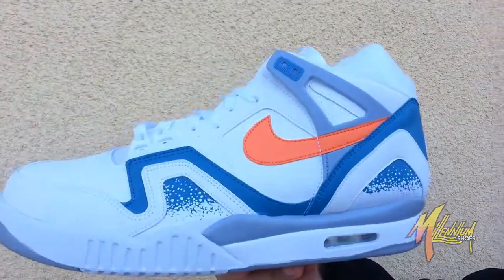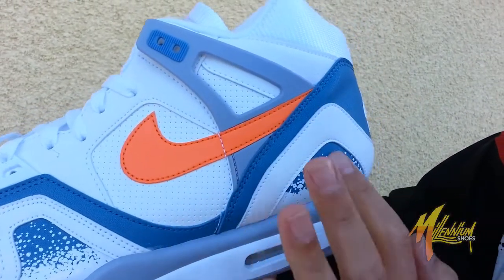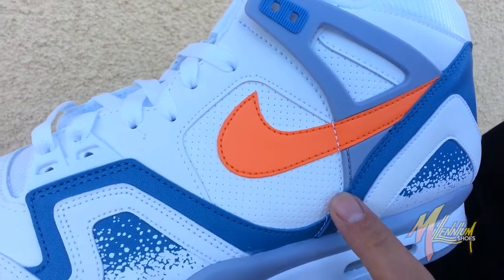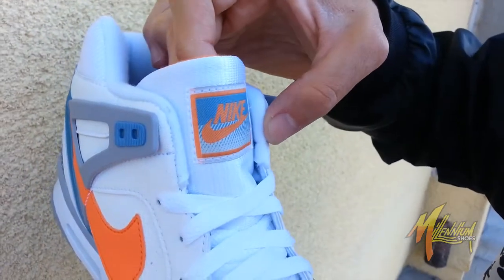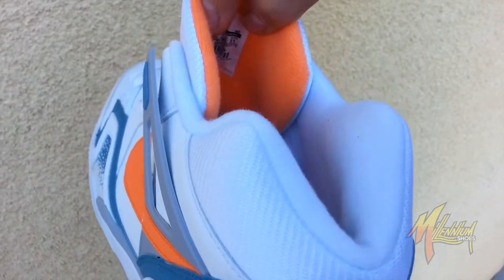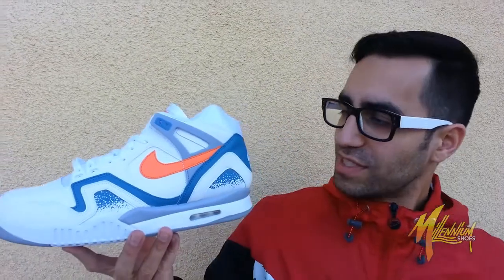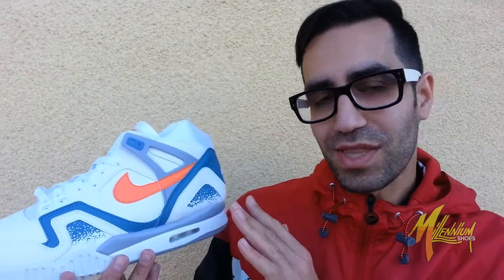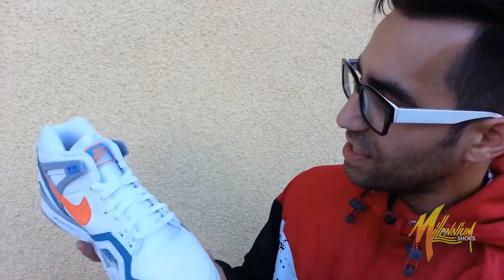Nike Air Tech Challenge II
Available in-store at Millennium Shoes in Inglewood on 3/22 and open to phone orders at